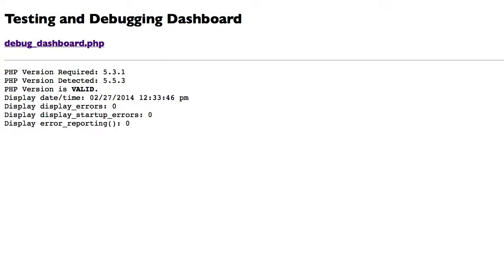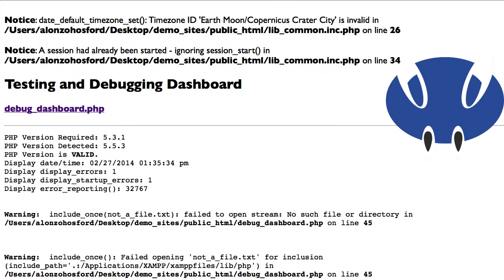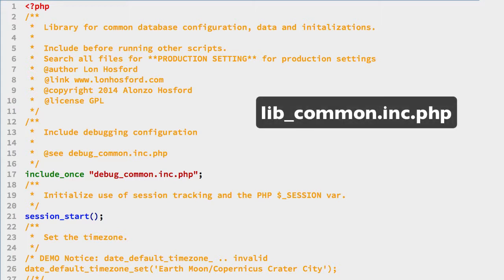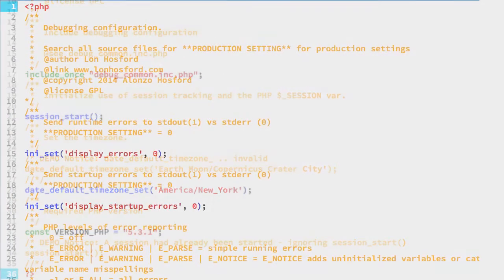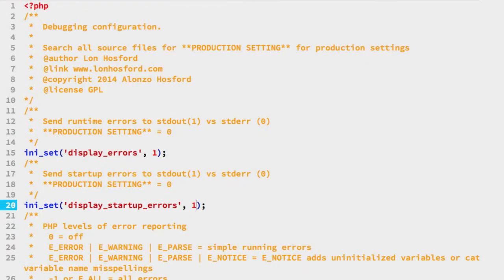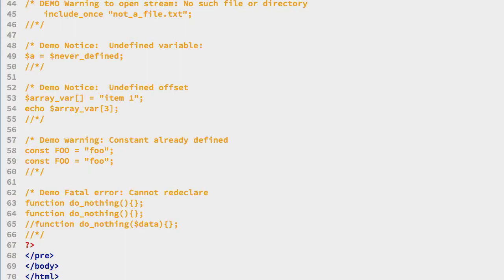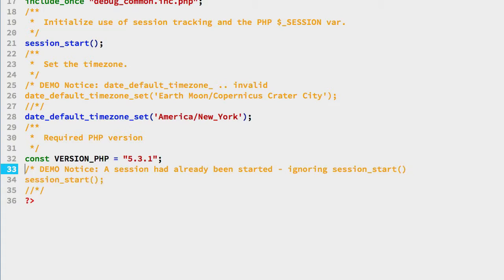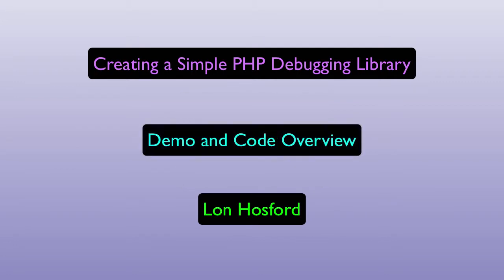PHP Debugging Create a Simple Library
Creating a Simple PHP Debug Library

Produced By Lon Hosford

You are going to learn about a basic setup for handling debugging and testing in your PHP scripts.

This can help you get more work done and with better quality.

You can use this setup in both procedural and objected oriented PHP applications.

Also you might find this handy for PHP applications that you have inherited and did not leave you any breadcrumbs for testing and debugging.

We start by looking at the script serving as a central point for all debugging and testing.

Consider it your debugging dashboard.

At a minimum you want a quick way to display key information:

For example we are displaying the PHP versions both expected and detected.

You want to add the same information for other libraries and technologies you are using as well.

For example a database like MySQL.

You also want to see the PHP date and time setting for your target time zone.

And key PHP debugging settings.

All of these we will explore in the code.

As you proceed with development, you then add links to the debugging dashboard for testing your code.

The effort to design your code to run from one or more test links on the debugging dashboard, forces you to build smaller testable code units.

For example a database login script, you might add a link for a valid login,
a link for invalid user name,
a link link for an invalid password,
maybe a small form to let you try any testing values
and so on for all the tests that need checking when your code changes.

Also you want a library for configuring your debugging environment.

For example you would use it to turn on and off debugging messages.

When you go to deploy to other environments such as staging or production, you can quickly visit the library and configure the debugging options appropriate for that environment.

For example you can turn on or off the PHP option to return its errors along with the content output.

Something good for debugging but not so good for your web site visitors.

At a minimum you want a quick way to display key information: about the running software environment, tests you are running, and debugging choices.

You also want to see the PHP date and time setting for your target time zone. And key PHP debugging settings.